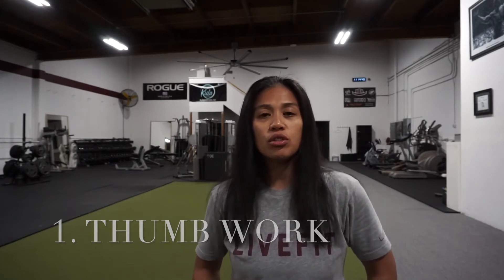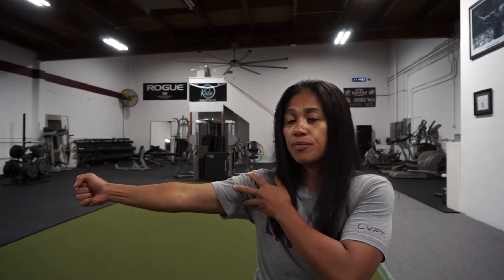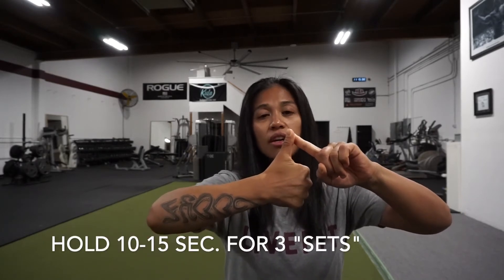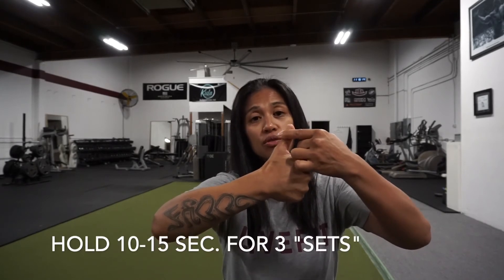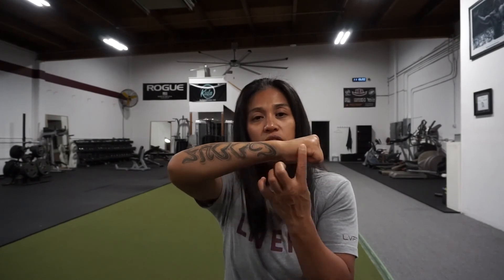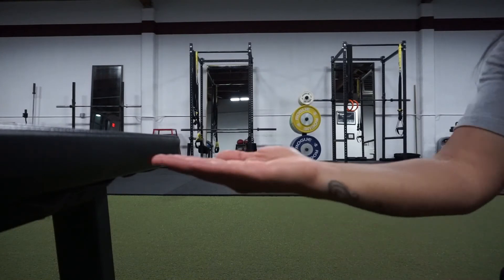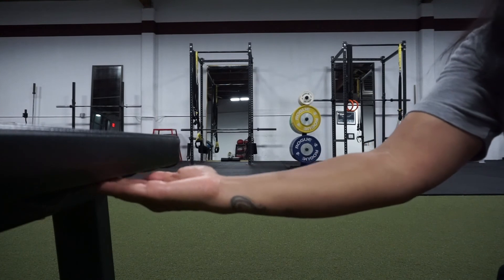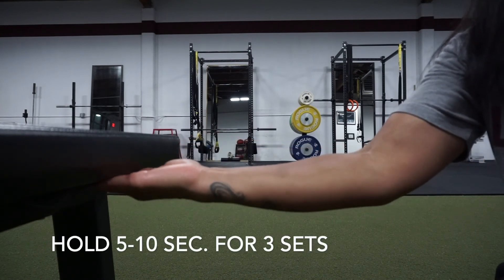2 Wrist Exercises To Build Strong Wrists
The wrists are one of the most important joints of the body because we use it all the time. We don't realize that it also needs to be strengthened and stretched out until we get pain. Get my 2 wrist strengthening exercises from this video to build strong wrists.

Wrist pain is caused by:

1. Overuse
2. Repetitive movement
3. Sprains
4. Strains
5. Fractures